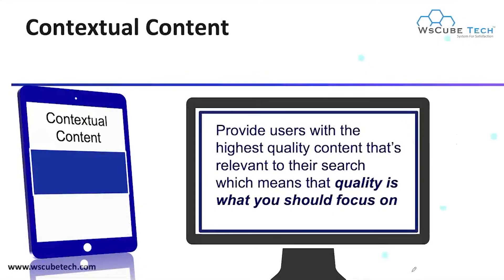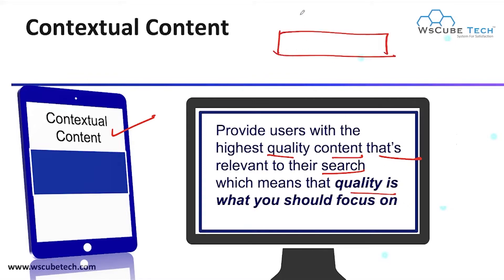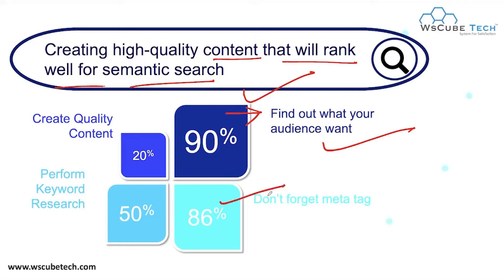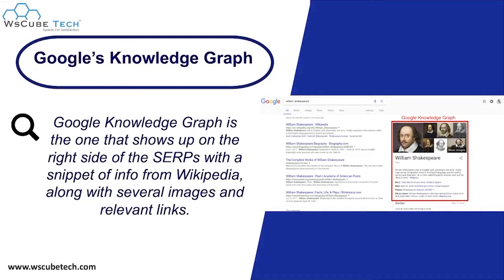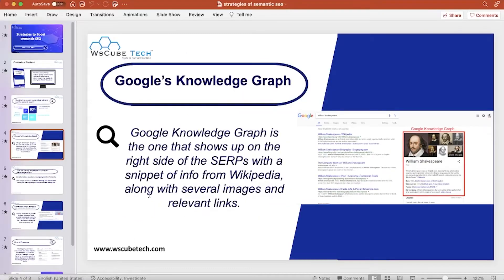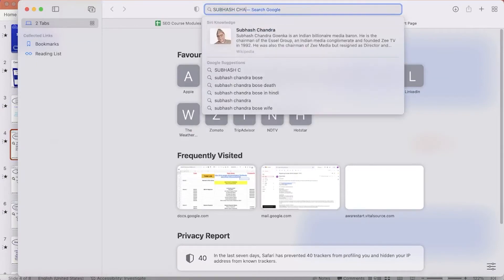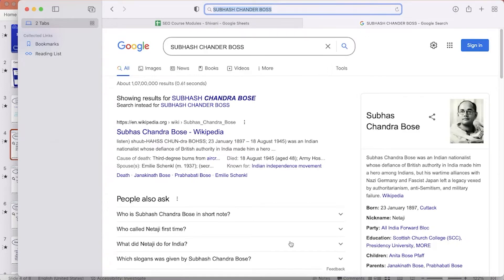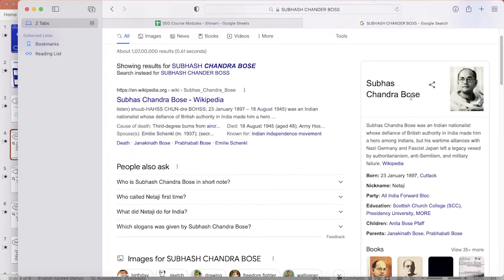Semantic SEO Strategy - Case Study To Boost Your Ranking | SEO Tutorial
In this video, learn Semantic SEO Strategy - Case Study To Boost Your Ranking | SEO Tutorial. Find all the videos of the Complete SEO Tutorials in English Course in this playlist